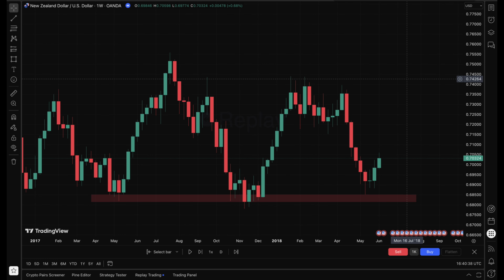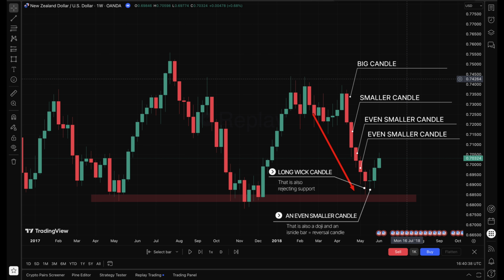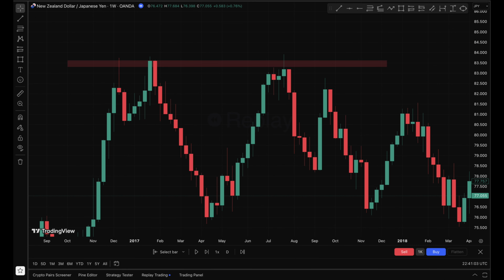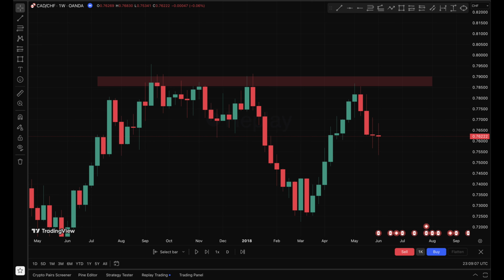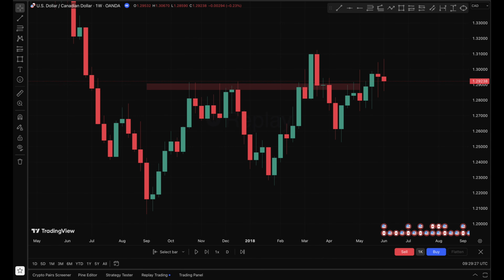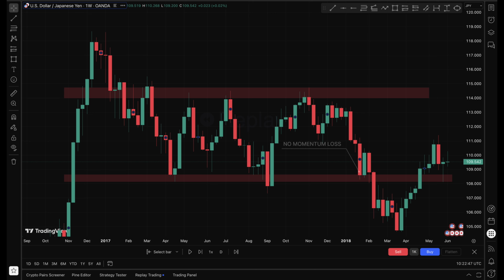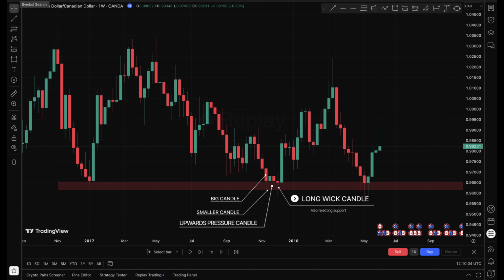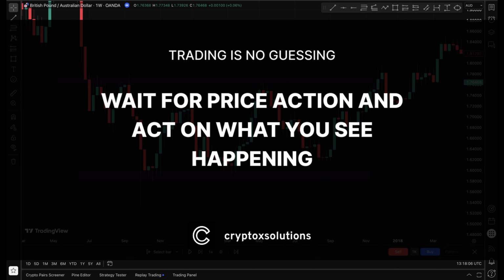Price Action Strategy That Will Change How You Trade FOREVER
This price action trading strategy will change the way you trade. Price action strategies focus on what the chart is actually showing you — no indicators, no algorithms — just pure market behavior driven by buyers and sellers.

In this video, we break down how to spot momentum loss to identify high-probability reversals. Mastering price action trading is one of the fastest ways to become a consistent and profitable trader in forex, crypto, or any market.